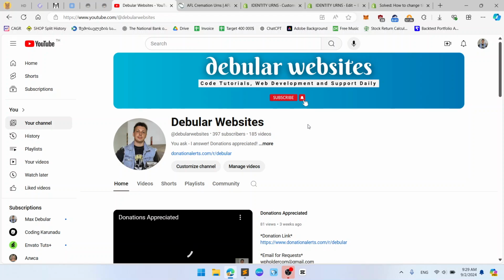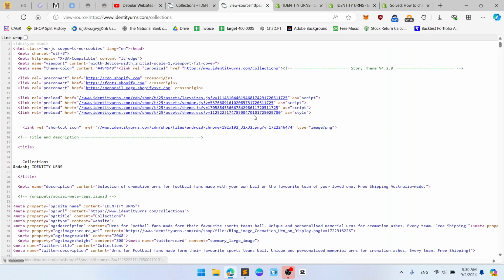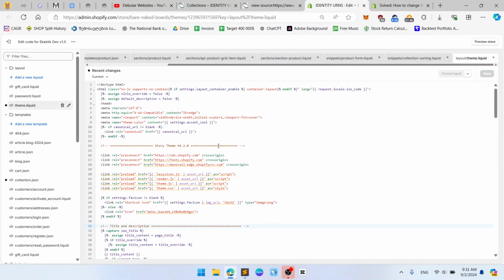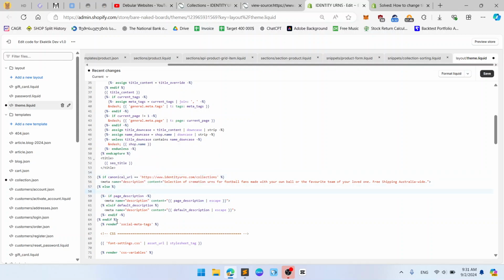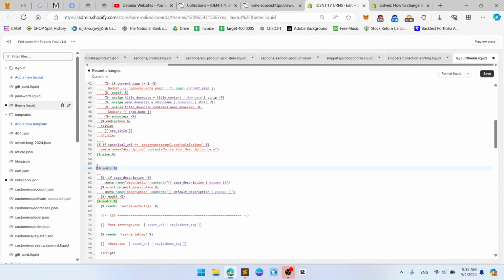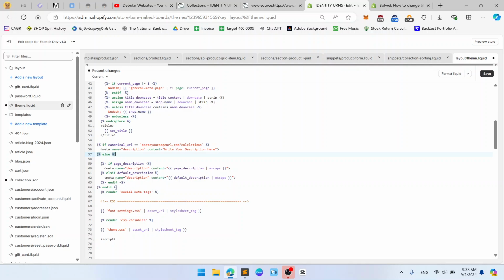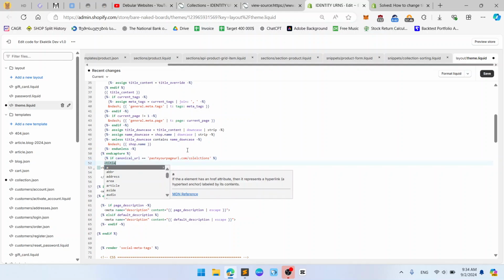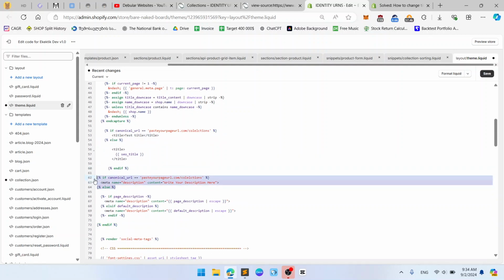How to Change Title and Meta Description of /collections Page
*Important Info*

*About me:*